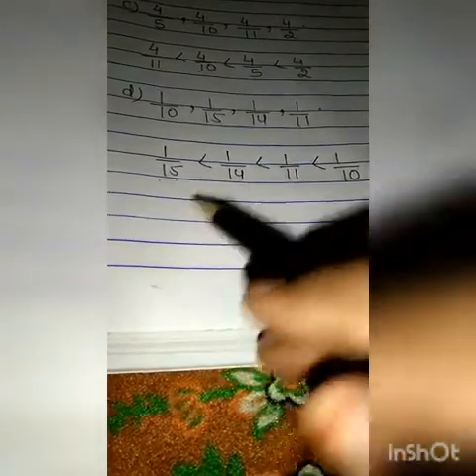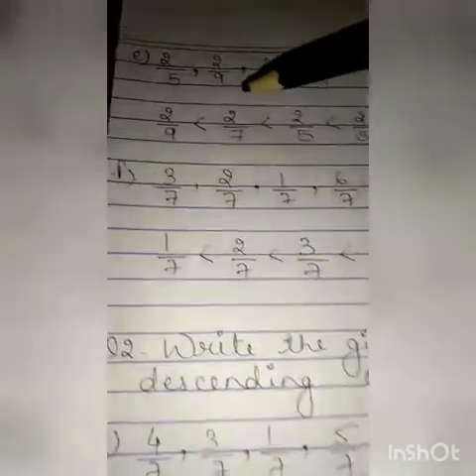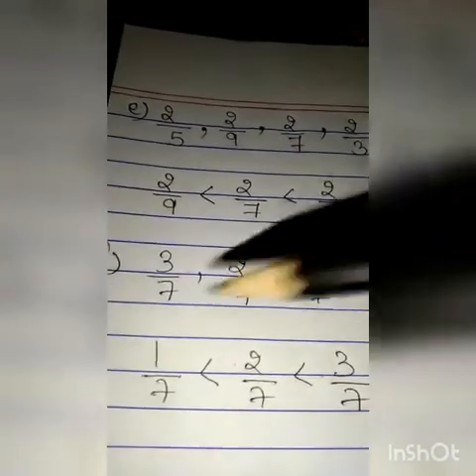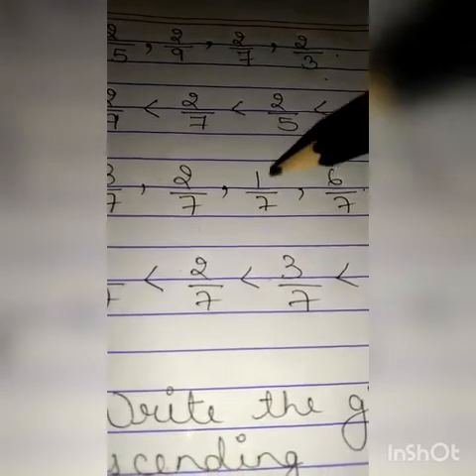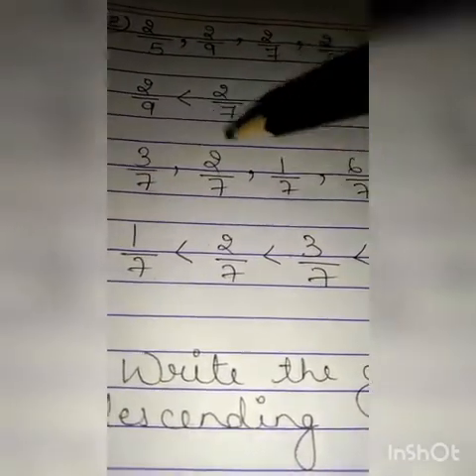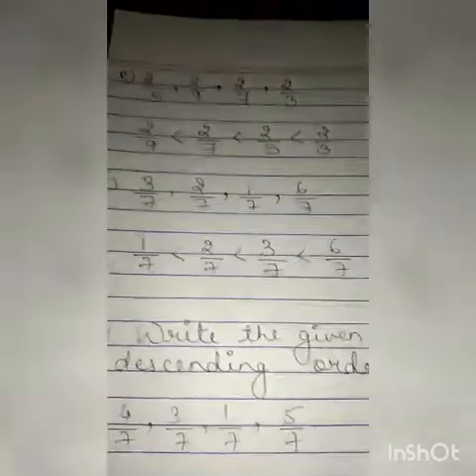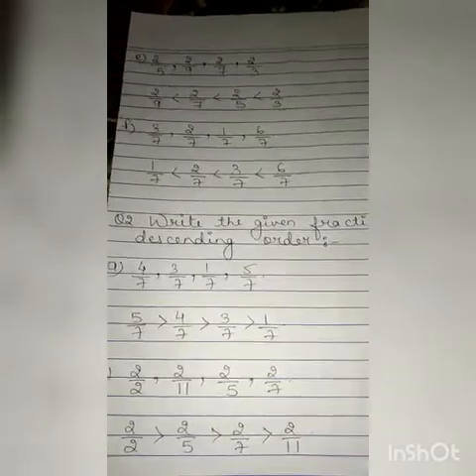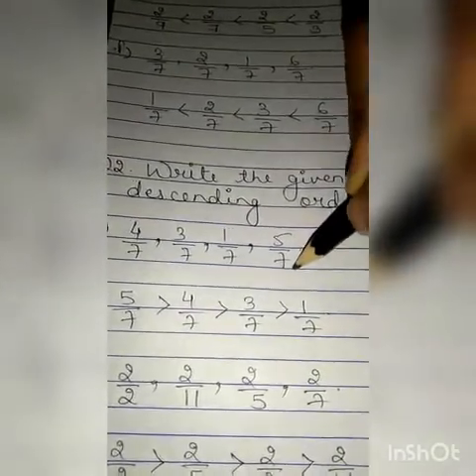(Class-4-Maths)(Ch-7-Understanding Fraction)(Topic-Exercise-7 [f] Part-2)